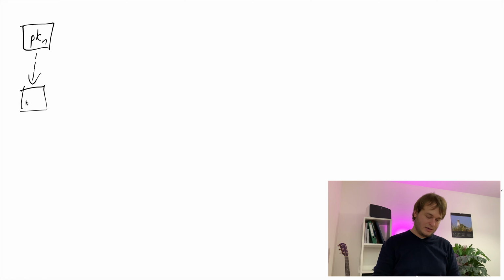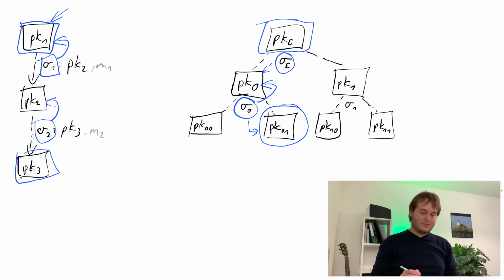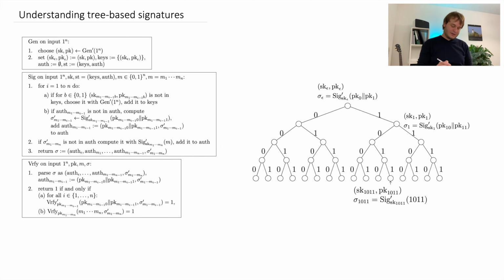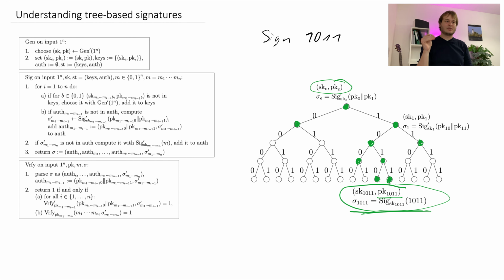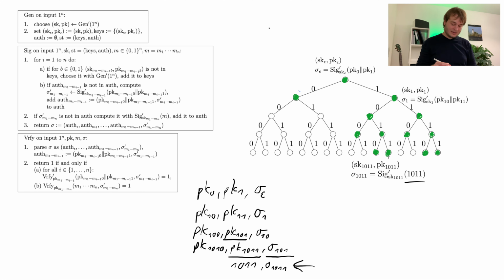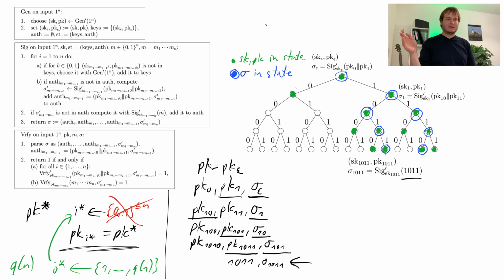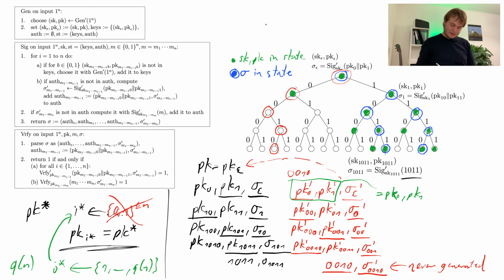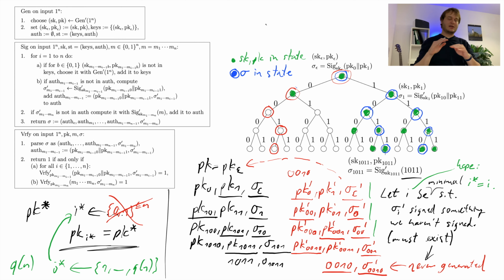FoC 09 Tutorial - 2 - Tree-based signatures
How tree-based signatures and their security proof work.

0:00 Chain-authenticated keys
1:57 Idea of tree-based signatures
6:02 Example
12:56 Security proof basics
16:04 Making sense of the forgery
20:20 Summary